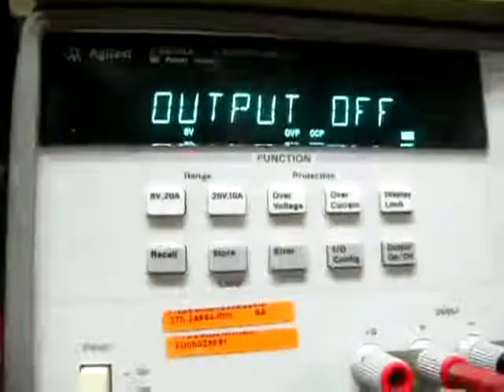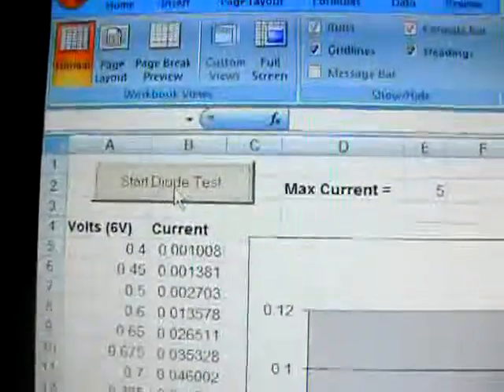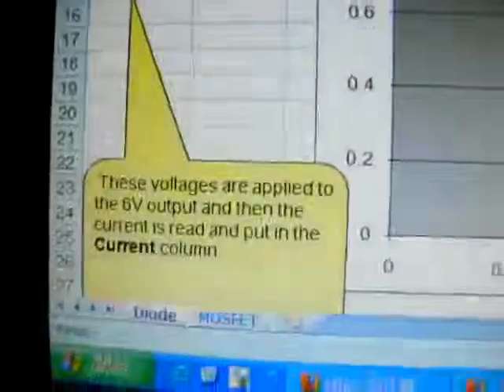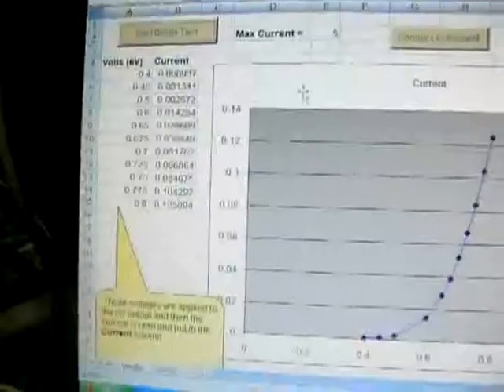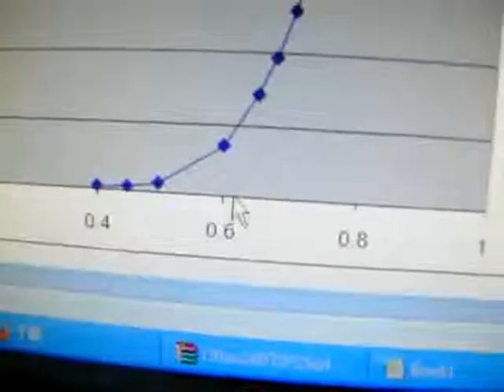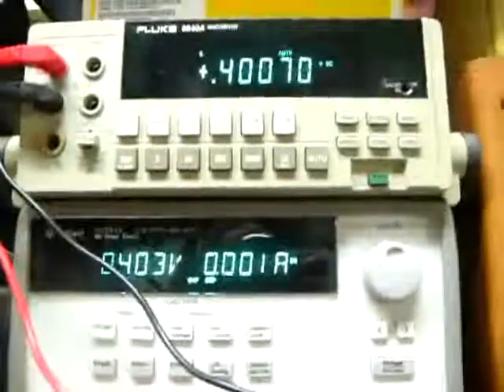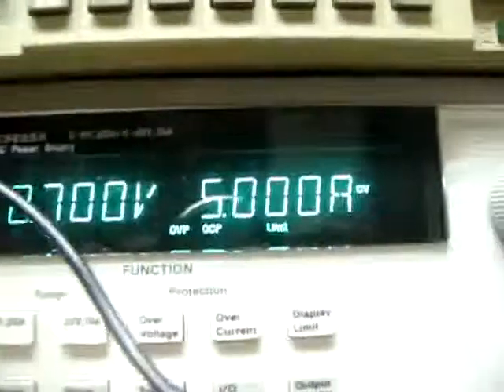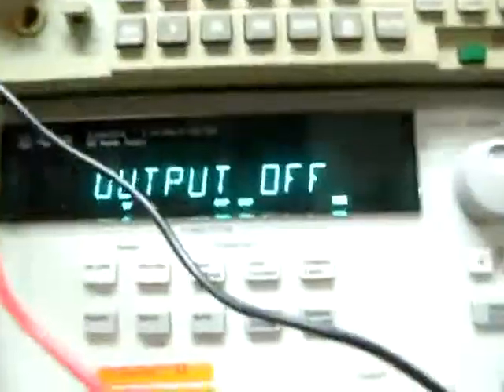E3633A via RS-232 and tested Measurement and Automation (MAX)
Use my new old E3633A dc power supply to test a diode ,E3633A is Single output, dual range: 8V/20A and 20V/10A.in this demo I connected a diode and test it with MAX function.the program is downloaded from Angilent web site.the result is briefly explained.plus Fluke 8840A verify each DC output is correct.